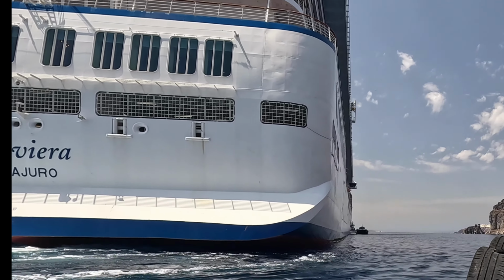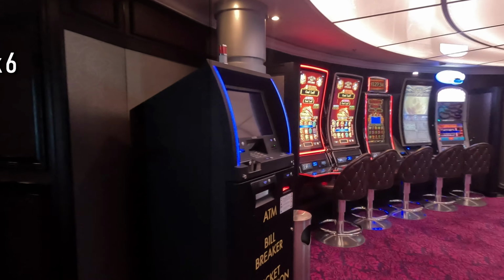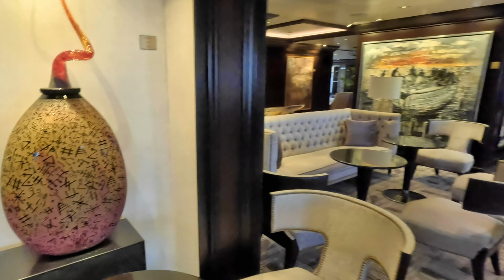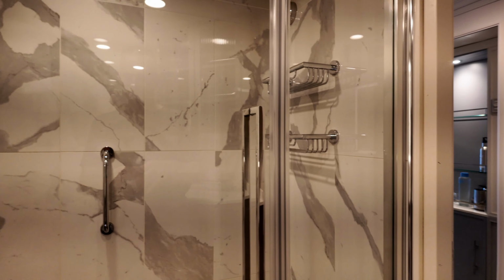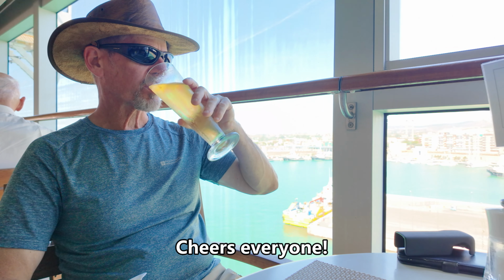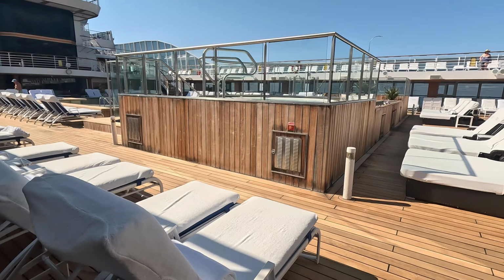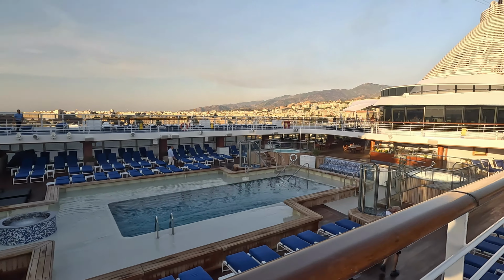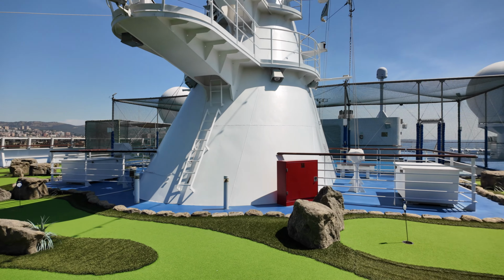Oceania Riviera Ship Tour 2024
Oceania Riviera, a beautiful ship in the "premium" cruise ship category. Join me as I take you on a full tour of this vessel, during our 12 day "Eternal Classics" Mediterranean Rome-Rome cruise.
Bow to stern, deck to deck, topside and everything in between...I will show you through this gorgeous ship, including amenities, dining and staterooms, as well as the stunning Atrium and Grand Staircase.
I hope you enjoy the video and get to see a wee slice of Oceania Riviera.
And remember to check out the channel for more content from our "Eternal Classics" cruise...as I document each new port and destination on this amazing cruise.
So kick back, put your feet up and join me onboard...

Rick@LifestlyeandtechNZ

Green space- Halcyon Lounge